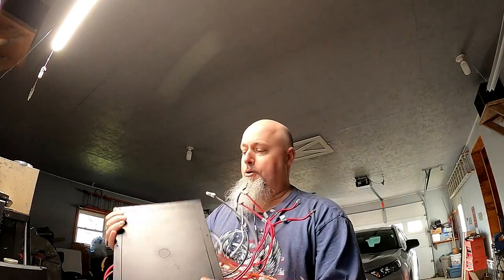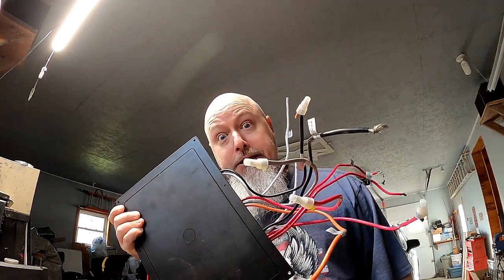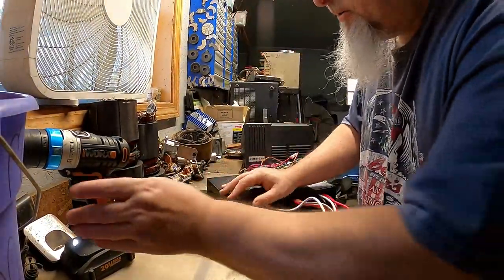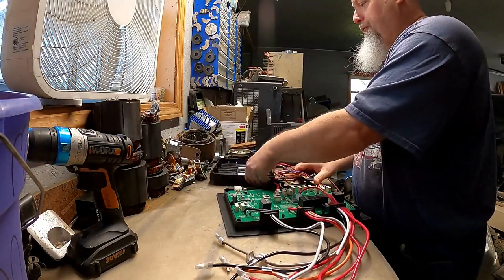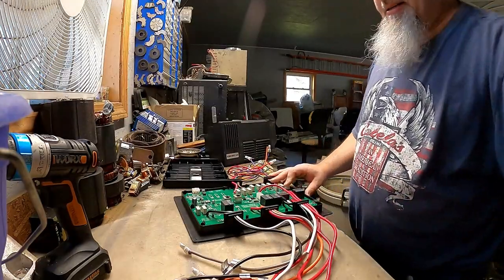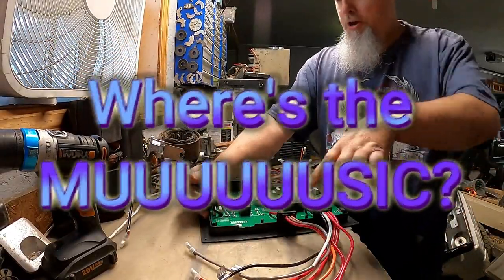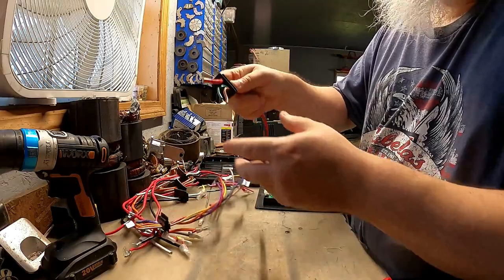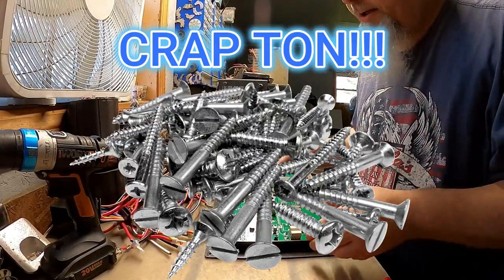MICRO SCRAPPING AN RV 12V POWER POWER SUPPLY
Please check out my scrap metal & e-waste recycling process as I disassemble and MICRO SCRAPPING & RECYCLING A RV 12V POWER POWER SUPPLY!  DIY recycling at home is so much fun!  And did you know you could make money recycling metal and e-waste?

Gil Skillz is a channel about community and helping people improve their lives.

I am a very big advocate for DIY with the empowerment and satisfaction it gives to people.

Gil Skillz Live:  Here I live stream and talk about whatever you want to talk about.  I'll bring on guests and we'll have interesting conversations and comedic banter!  We talk about metal scrapping, E-Waste recycling, dumpster diving, and the thrill of the hunt along with discussions about why people throw away perfectly good items that could be sold or donated.

Husky Express:  This channel is all about my 3 beautiful Siberian Huskies!  As implied in the channel name, all videos are 60 seconds or less.

Music sourced from:

FILMORA